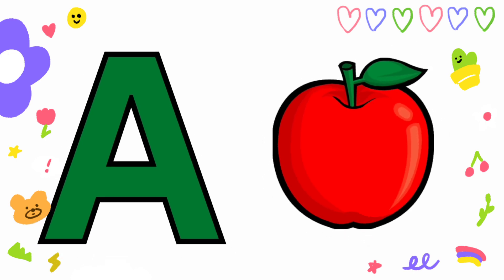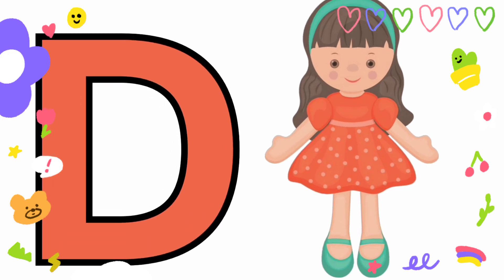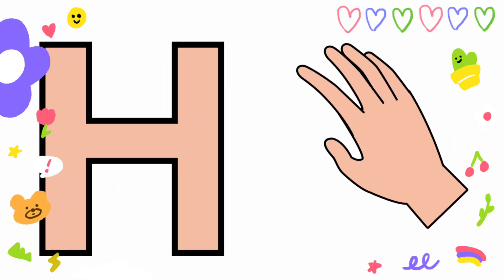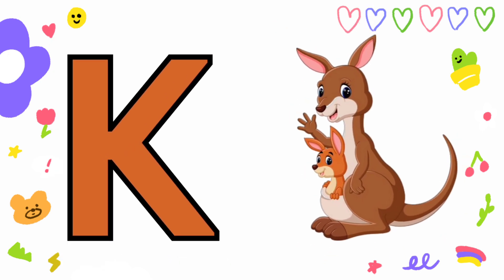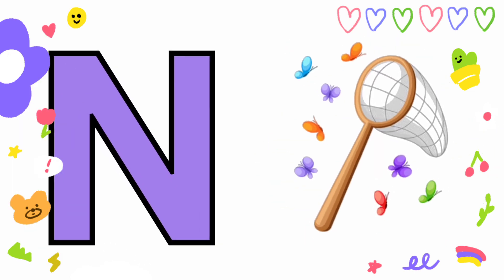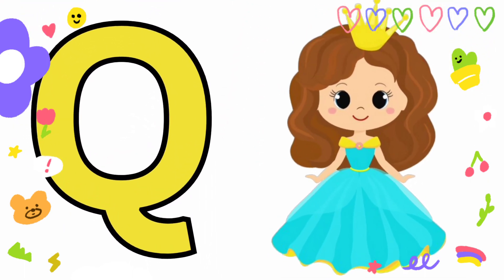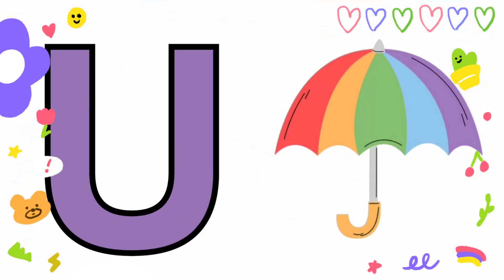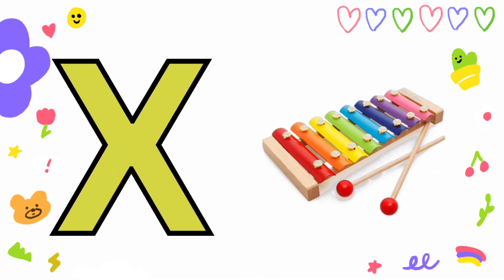A for Apple |ABC Alphabet Songs with Sounds for Children #402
सेब के लिए एक